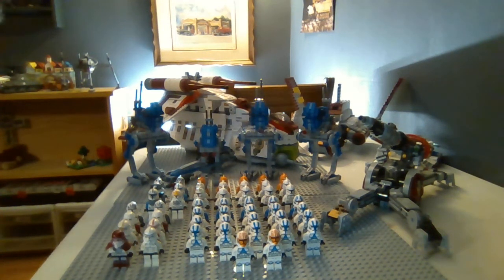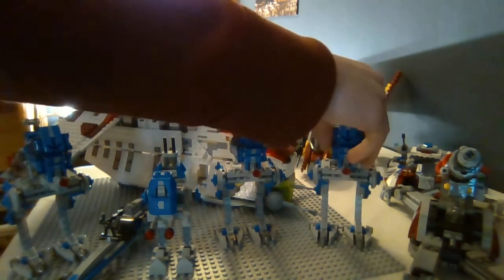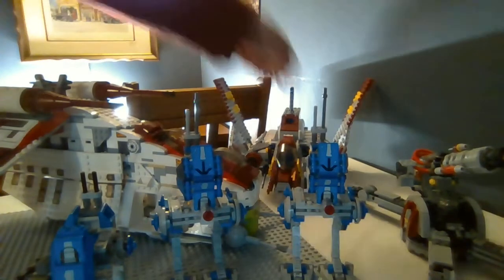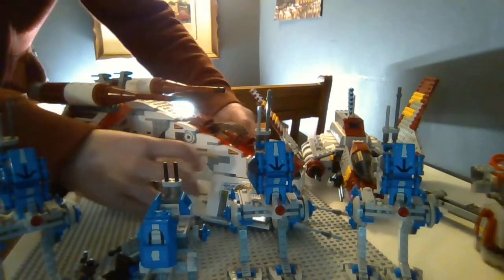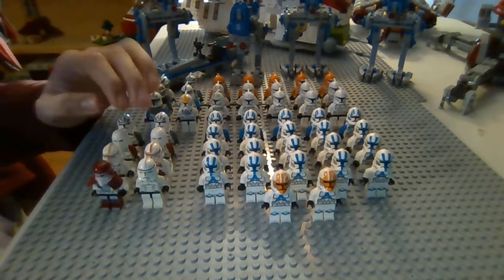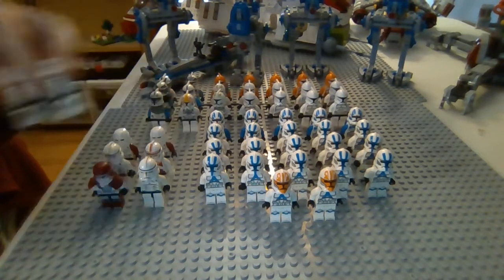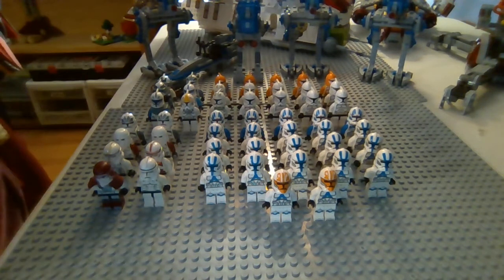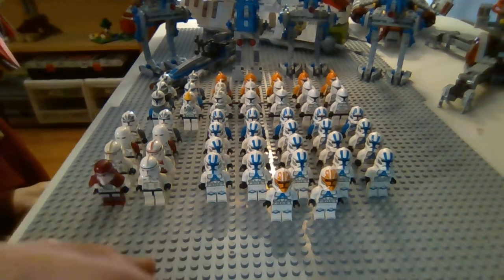my 2021 clone army!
we take a look at my massive clone army, which includes many vehicles and over 50 minifigures!